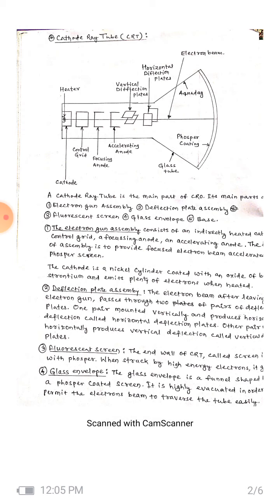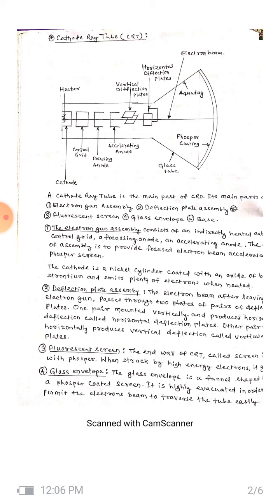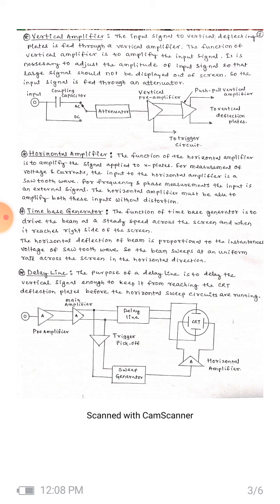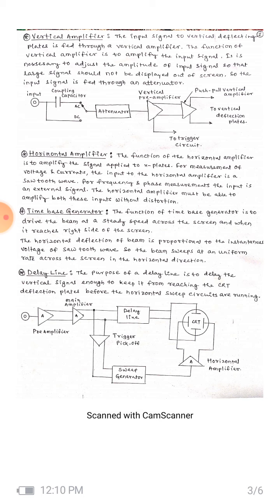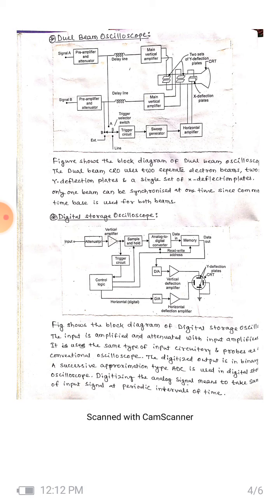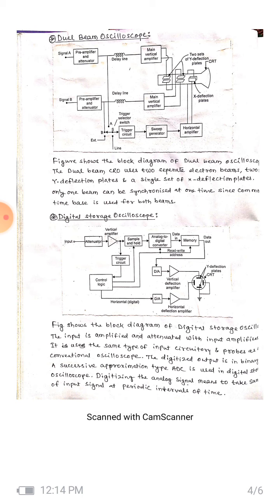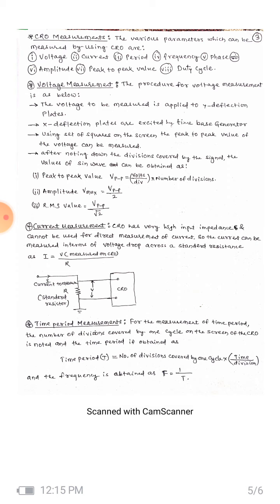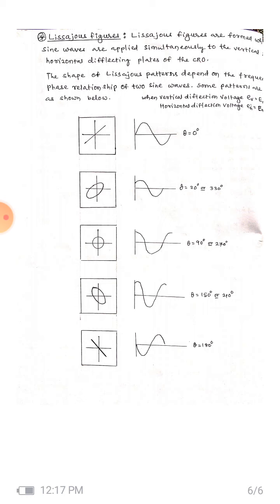Chap 4: CRO for IV sem EIC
Course: Electronic measurements